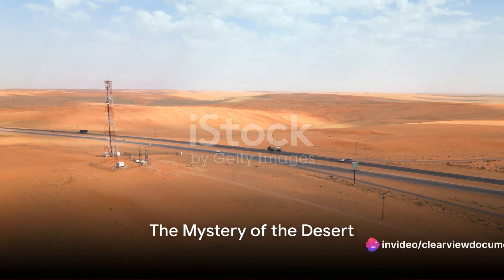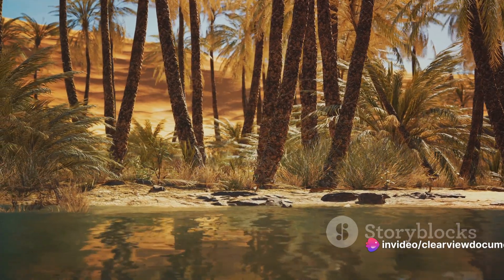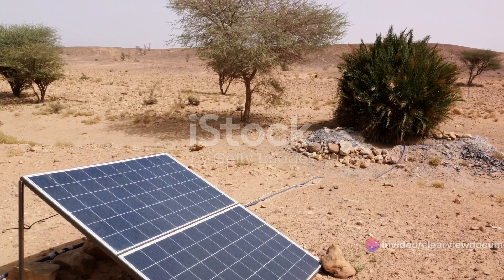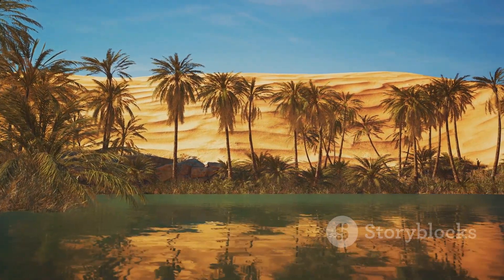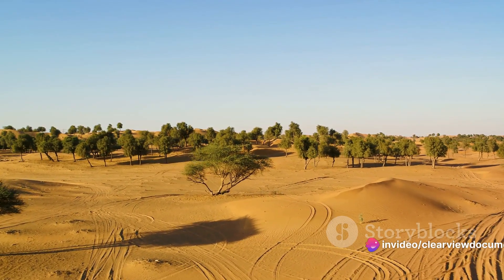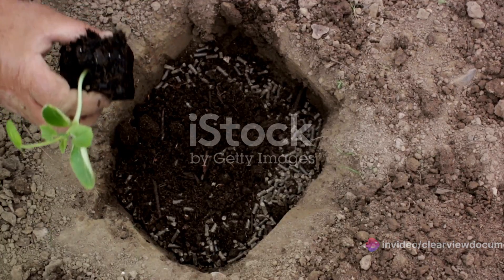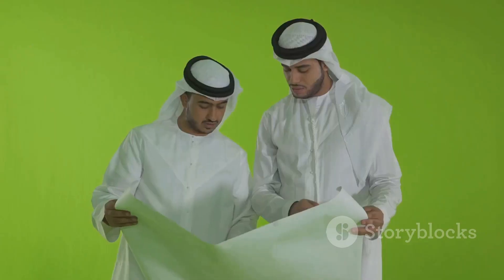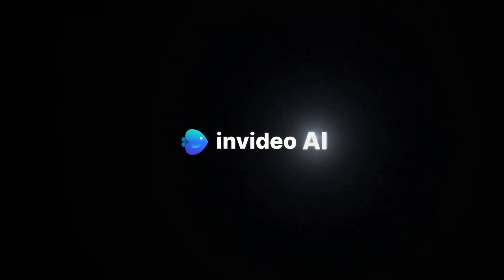Green Mirage: Saudi's Transformation of Desert into Greenland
In this video, we will take you on an awe-inspiring journey through Saudi Arabia's remarkable project of transforming their arid desert into a flourishing green paradise. Join us as we delve into the latest developments and future plans that are making this ambitious endeavor possible. Discover the incredible technology, innovations and sustainable initiatives driving this transformation, and witness the breathtaking beauty that is being created in the midst of the desert sands. Whether you have a fascination with sustainable development or simply enjoy exploring diverse landscapes, this video is sure to captivate and inspire you. Get ready to witness the incredible transformation firsthand!

OUTLINE:

00:00:00 The Mystery of the Desert
00:01:55 The Desert Greening Initiative
00:04:01 The Process of Transformation
00:06:12 The Challenges and Solutions
00:08:12 The Impact and Future Prospects

1. Saudi Arabia
2. Desert Greening
3. Environmental Transformation
4. Sustainable Development
5. Green Initiatives
6. Saudi Vision 2030
7. Arid Landscapes
8. Climate Change Solutions
9. Ecosystem Restoration
10. Desert Agriculture
11. Breathtaking Landscapes
12. Conservation Efforts
13. Renewable Energy
14. Environmental Innovation
15. Eco-Friendly Practices
16. Sustainable Agriculture
17. Green Technology
18. Saudi Environmental Projects
19. Climate Resilience
20. Green Oasis

1.
2.
3.
4.
5.
6.
7.
8.
9.
10.

1. Saudi desert reforestation
2. Greening technology
3. Saudi environmental initiatives
4. Sustainable agriculture in deserts
5. Arid land conservation
6. Climate-resilient landscapes
7. Saudi Vision 2030 projects
8. Desert biodiversity conservation
9. Eco-friendly practices in Saudi Arabia
10. Sustainable development goals
11. Environmental innovation in the Middle East
12. Saudi green revolution
13. Transformation of arid regions
14. Water conservation in deserts
15. Desert agriculture advancements
16. Green oasis initiatives
17. Saudi renewable energy projects
18. Eco-conscious initiatives
19. Environmental impact of greening
20. Sustainable water management
21. Climate change adaptation in Saudi Arabia
22. Afforestation in arid zones
23. Green technology in the desert
24. Saudi eco-friendly solutions
25. Breathtaking desert landscapes
26. Saudi environmental conservation
27. Desertification reversal
28. Carbon sequestration in deserts
29. Sustainable land use practices
30. Saudi green projects showcase
31. Conservation of desert ecosystems
32. Technological marvels in desert greening
33. Desert farming innovations
34. Arid region environmental solutions
35. Saudi Arabia's climate resilience efforts
36. Green infrastructure development
37. Eco-friendly agriculture in Saudi
38. Transformation of sandy terrain
39. Sustainable energy solutions
40. Saudi green oasis success
41. Environmental rejuvenation in deserts
42. Greening the Saudi wilderness
43. Climate-smart initiatives
44. Saudi Arabia's ecological vision
45. Innovations in desert restoration
46. Sustainable water sources in arid regions
47. Saudi climate change strategies
48. Green architecture in deserts
49. Saudi environmental policy
50. Desert conservation success stories
51. Reforestation impact in Saudi
52. Eco-friendly technologies
53. Land regeneration projects
54. Saudi green practices showcase
55. Desert sustainability models
56. Environmental stewardship in Saudi Arabia
57. Green initiatives for a sustainable future
58. Saudi Arabia's ecological transformation
59. Desert farming success
60. Sustainable development in arid climates
61. Saudi Arabia's green movement
62. Water-efficient agriculture
63. Carbon-neutral initiatives in deserts
64. Environmental awareness in Saudi
65. Saudi green innovation hub
66. Sustainable urban planning in deserts
67. Biodiversity conservation in Saudi
68. Eco-friendly infrastructure in arid regions
69. Saudi green energy advancements
70. Desert flora and fauna protection
71. Sustainable tourism in arid landscapes
72. Water harvesting in Saudi deserts
73. Saudi green technology showcase
74. Desert conservation models
75. Sustainable construction in arid zones
76. Saudi Arabia's climate adaptation strategies
77. Greening the Middle Eastern deserts
78. Desert resilience initiatives
79. Saudi commitment to environmental sustainability
80. Sustainable transportation in deserts
81. Climate-conscious policies in Saudi
82. Greening efforts impact assessment
83. Desert soil conservation
84. Saudi Arabia's green revolution success
85. Eco-tourism in arid regions
86. Sustainable living practices in Saudi